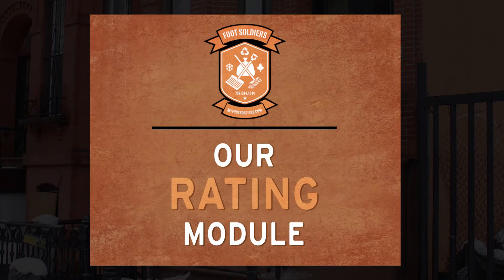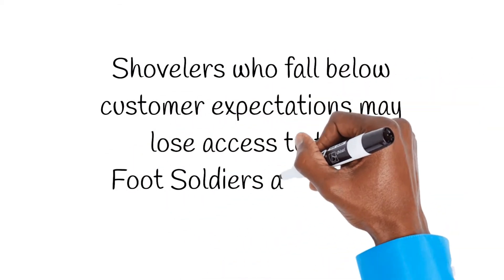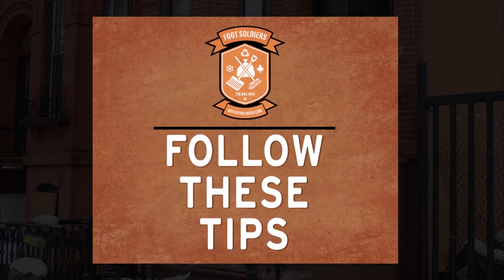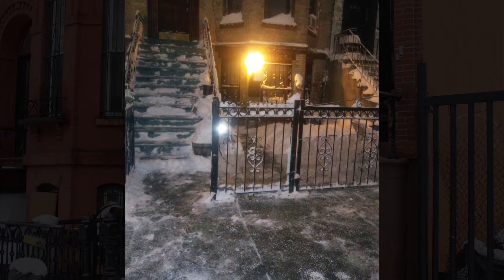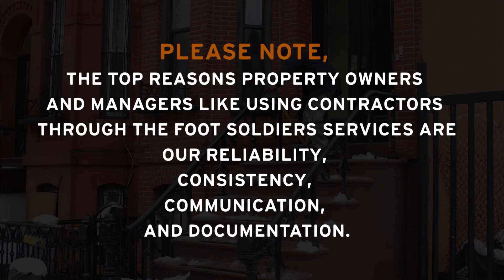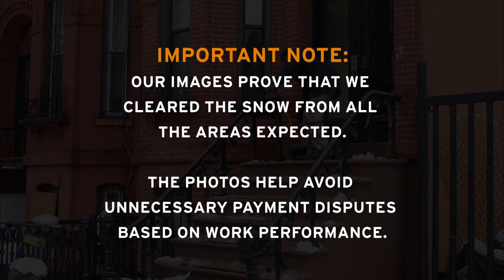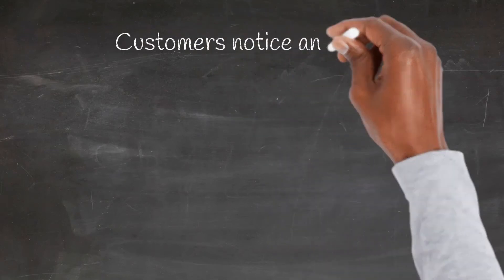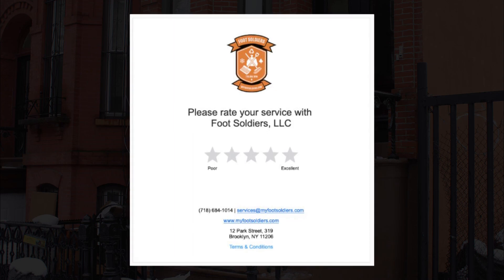Ep007 - Our Rating Module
In this best practice video, contractors for the Foot Soldiers, LLC will learn about our client's expectations and the associated rating module. Foot Soldiers offer high-paying snow clearing opportunities in NYC. Our shovelers average $350 - $1,000 per snowfall; we're hiring shovelers year-round for the snow season.